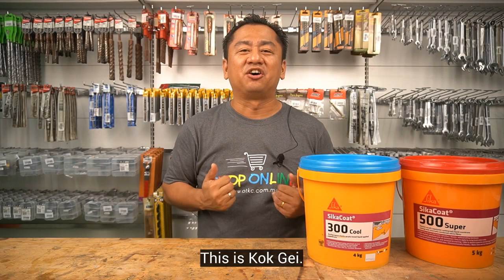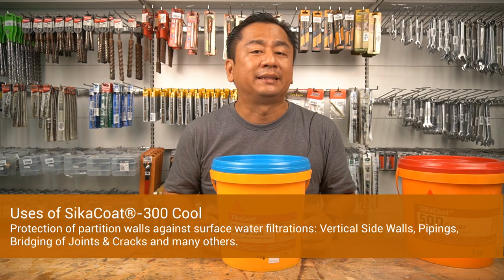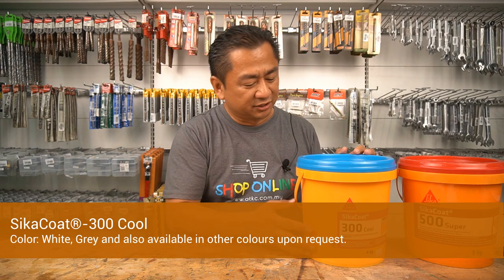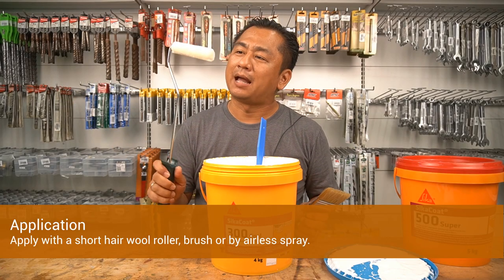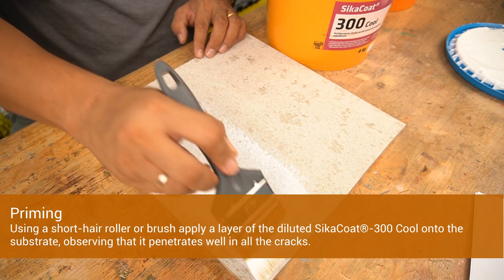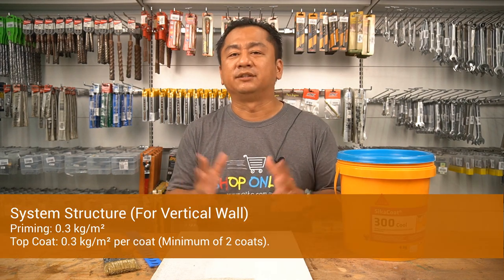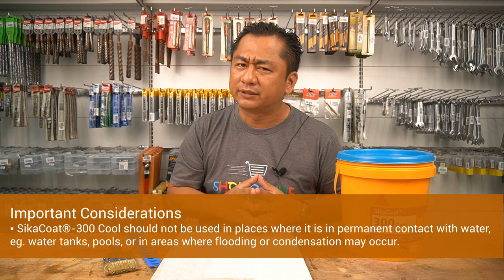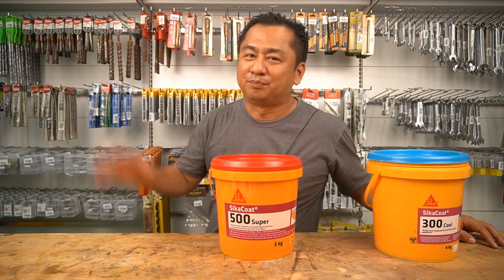Product Review | SikaCoat® 300 Cool | Multipurpose Elastic Acrylic Based Liquid Applied Membrane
SikaCoat®-300 Cool (Formally known as SikaFill® MY) is an elastic covering of creamy consistency, using styrene-acrylic copolymers in watery emulsion which, once dry, forms a flexible, waterproofing and durable film.

■ Environmentally preferred coating: water based, non-toxic
■ Waterproof to rain and splashes
■ Excellent high solar reflectivity (white colour finished)

Usage
Waterproofing of roofs on different types of substrates:
■ Roof Tiles
■ Zinc and metal
■ Brick, mortar and concrete
Protection of partition walls against surface water filtrations:
■ Vertical side walls, pipings, etc.
■ Bridging of joints and cracks

When applying on PVC or polyester substrates, and on paint, it is recommended to carry out trial applications to determine the compatibility of SikaCoat®-300 Cool to the substrate and whether it is necessary to carry out substrate preparation (eg. sanding, priming, etc.) prior to full scale application.

Packaging
■ 4 kg pail
■ 20 kg pail

Advantages
■ High elasticity
■ Easy application
■ Excellent hiding power
■ Excellent UV stability
■ Crack bridging ability
■ Impermeable
■ Good adhesion to most substrates: concrete, mortar, fibrocement, tiles, bricks, steel, zinc, aluminium, bituminous

Colour
■ White
■ Grey
■ Also available in other colours upon request. (Subject to minimum order quantity)